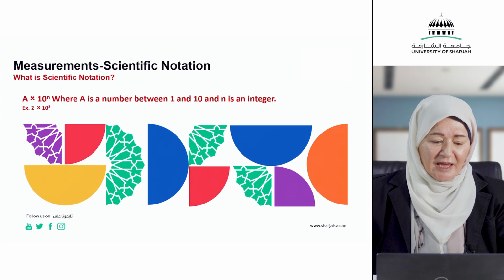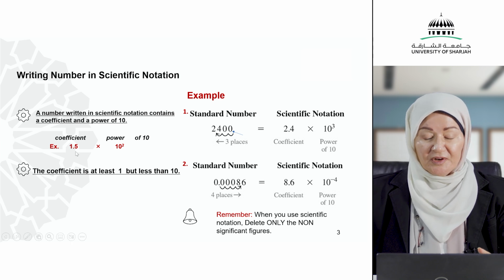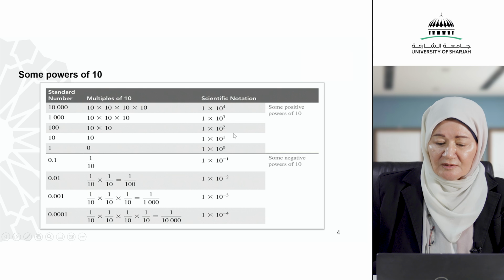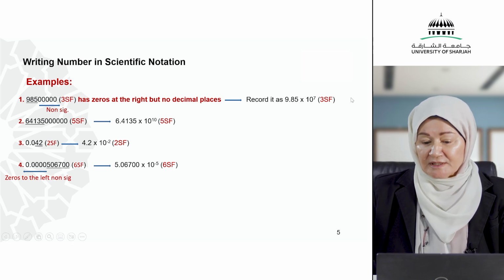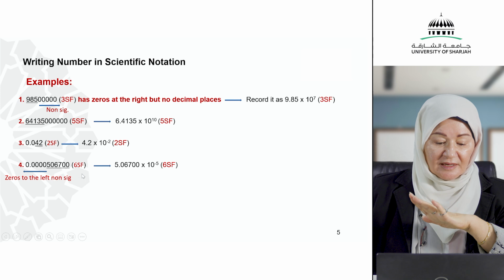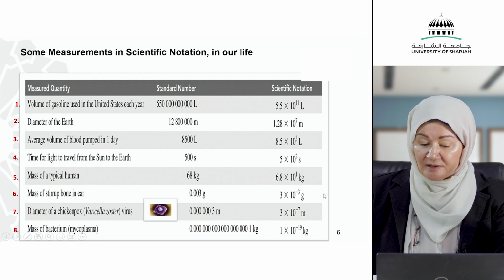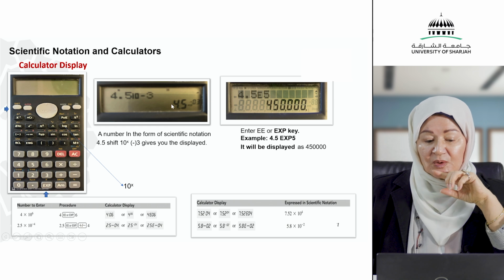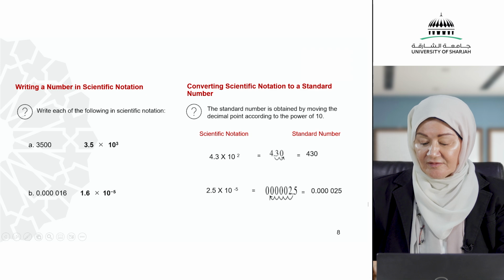Scientific Notations | UoS-RCo3 Remedial Chemistry MOOC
Scientific notation is a powerful tool used in various fields, from chemistry to astronomy. In this video, we'll explain what it is, why it's important, and how to use it in calculations.